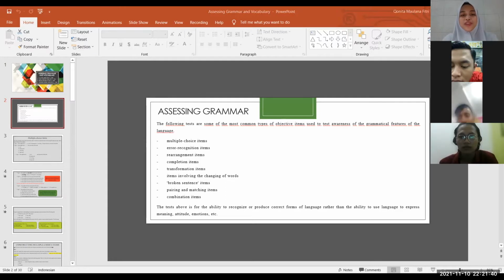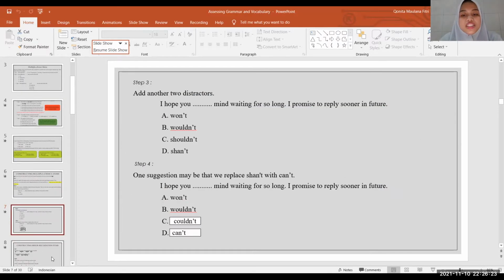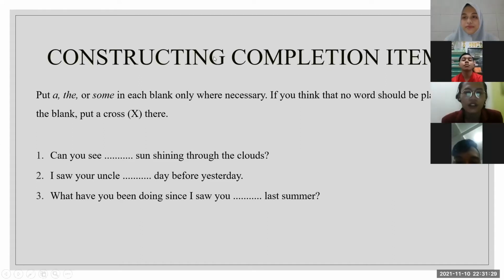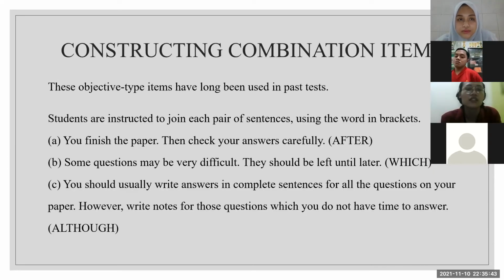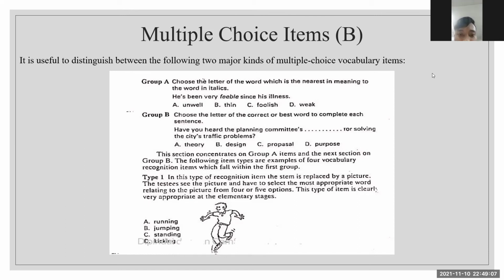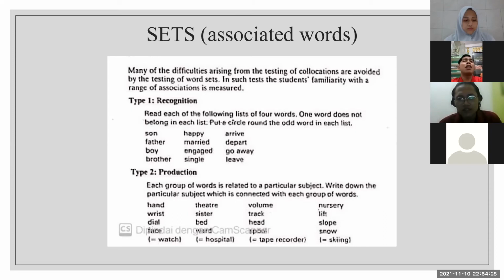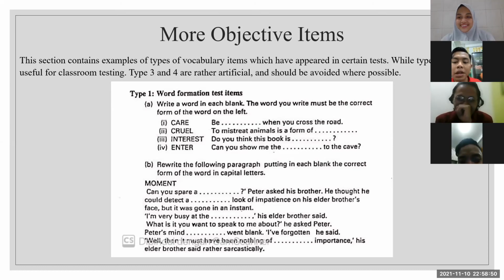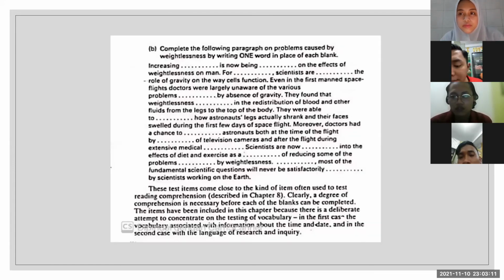5th Group - Assessing Grammar and Vocabulary